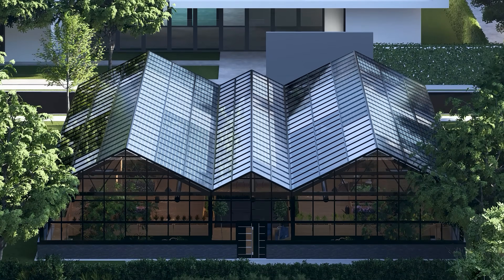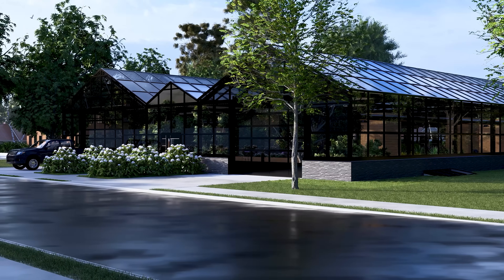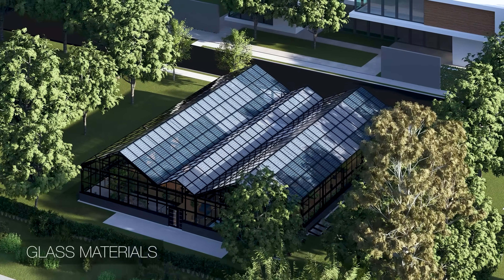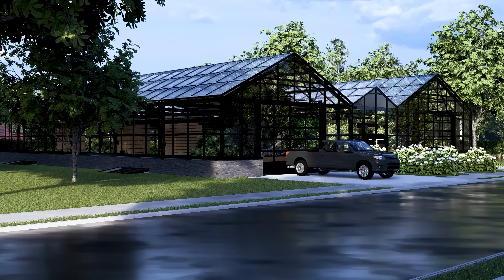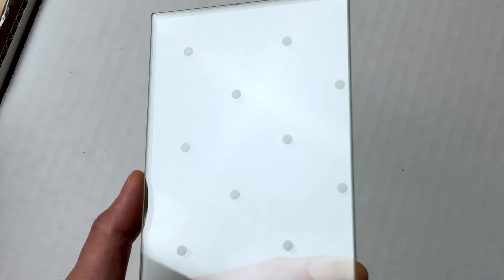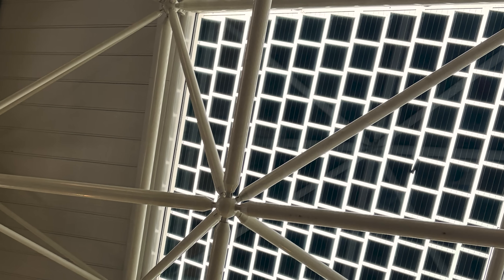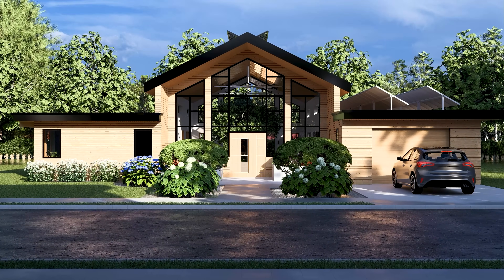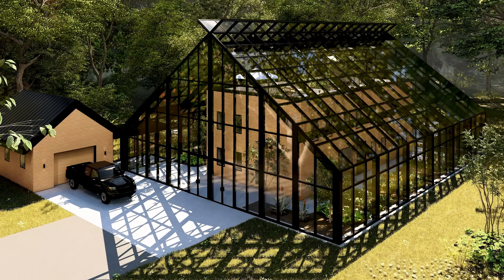5 Lessons I learned Designing 35 Greenhouse Homes in 2025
In 2025, I challenged myself to design over 35 unique **greenhouse home** concepts, and in this video, I’m sharing the top 5 architectural lessons I learned along the way. Whether you are interested in **sustainable architecture**, **off-grid living**, or dreaming of a home where you can **grow food year-round**, these insights cover everything from passive solar strategies to advanced material choices. We’ll dive into how a glass shell acts as a "thermal buffer" to drastically extend your planting season and reduce energy costs, and why **geothermal heating** is the ultimate partner for creating a stable indoor microclimate in any region.

Join me as we break down the details of **greenhouse living**, including the pros and cons of polycarbonate vs. **bird-safe glass**, and circular **rainwater harvesting** systems that turn your home into a self-sufficient ecosystem. We also explore why context is king in **architectural design**, comparing specific solutions for drought-prone climates like California versus cold regions.

For a list of my gear and software that I use to create walk through videos like this, check out my resources page here: